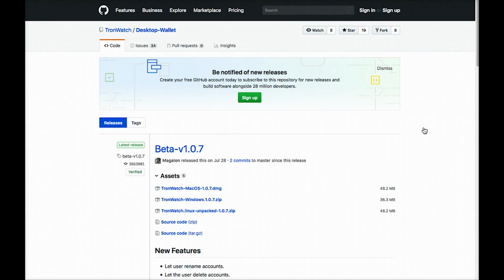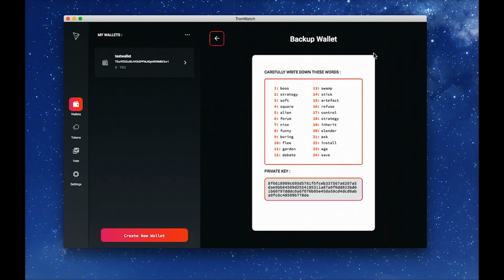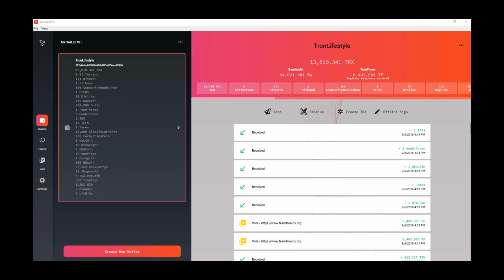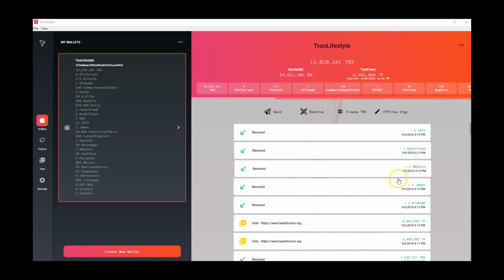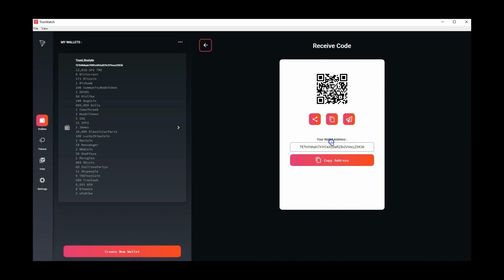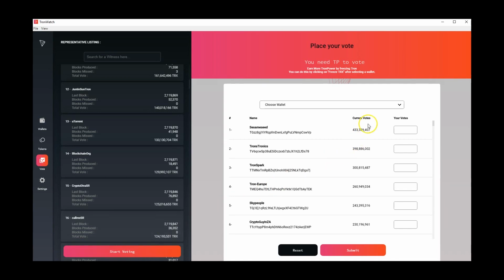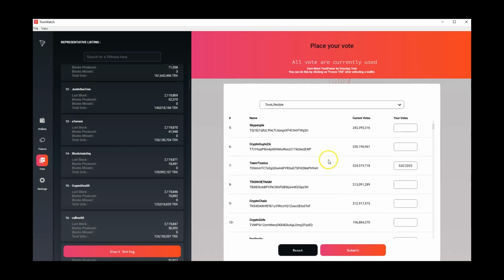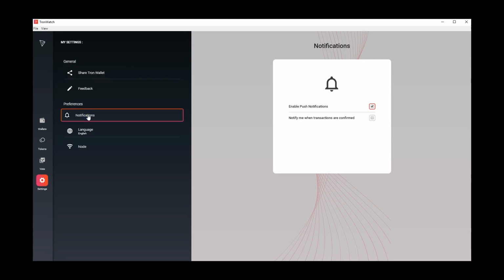How To Use The TronWatch Wallet To Earn Tron / TRX Passively | Bitcoin Lifestyles Club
| UPDATE: TronWalletMe has rebranded to KLEVER, so this training video is out of date.  Watch my latest video, where I provide a POWER User's Guide for the new Klever Wallet, using the following

I had recommended TronWatch in one of my last blog posts, but it turns out that development support is being dropped for the TronWatch wallet.  The wallet’s development has shifted their focus to the TronWatch Market, which will be a Decentralized Exchange that launches sometime in 2019.  This basically means that the TronWatch wallet as it stands is no longer going to be updated and I can no longer recommend using it.]

In this video you will learn how to use the TronWatch wallet to earn Tron / TRX passively by gaining daily airdrops as a reward from participating in the democratic supernode elections that happen daily, and determine which of the competing nodes and affiliated groups are getting to mine the transactions and earn the mining rewards.

As a result of this, the voters also get to participate in the earning of the mining rewards! [yes that means you, the wallet holder / tron power voter!]

What better situation can you have than to be able to earn money just by holding a coin you are likely investing in mid to long term anyways?  That is one of the advantages you get by holding Tron off of the exchange in the recommended wallet, TronWatch.

In this video I will show you how to use the TronWatch wallet to freeze your Tron and which Tron super node you can vote for with your Tron Power to earn free tron and tron based tokens daily!

Just getting started and still confused about cryptocurrency?  Invest in your financial education by checking out my FREE Crypto Mini Course using the following link: